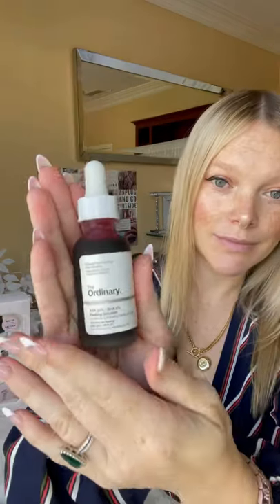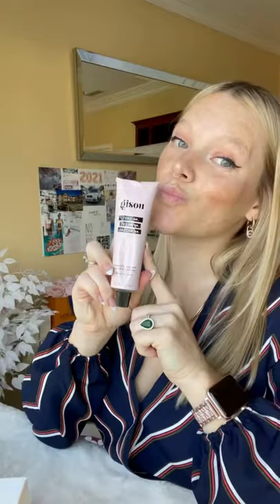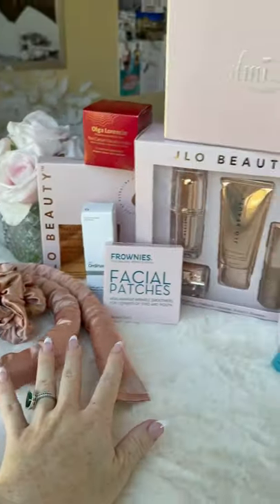My Spring Beauty Haul (Part 2) ~Gisou, The Ordinary, Frownies Facial Patches ~ Youtube Shorts ~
Part 2 of my new skincare and beauty items for the Spring! Do you have any items you recommend I try to start this spring off right?

Products featured:
Isle of Paradise Face Hyglo Self -Tan Serum
JLO BEAUTY That Limitless Glow Face Mask
JLO BEAUTY That Hit Single in a Gel Cream Cleanser
JLO BEAUTY That Blockbuster in a NonStop Wonder Cream
JLO BEAUTY That JLO Glow in a Multitasking Serum
JLO BEAUTY That Star Filter in an Instant Complexion Booster
Gisou Honey Infused Hair Oil
Gisou Heat Protecting Spray
Gisou Hair Treatment Polishing Primer
The Ordinary Peeling Solution 30ml AHA 30% + BHA 2%
Frownies Forehead & Between Eyes
Frownies Corners Of Eyes And Mouth
Red Carpet Facial in a Box